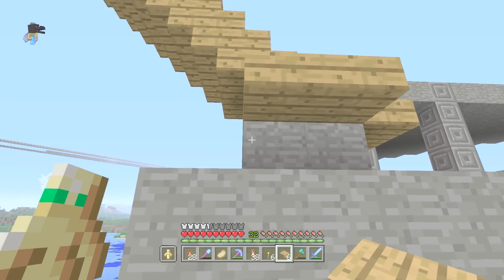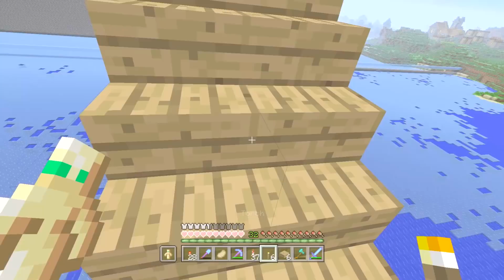Minecraft Xbox Lets Play #326 - 100 Diamonds in 1 Minute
In this episode I mine 100 diamonds... seriously